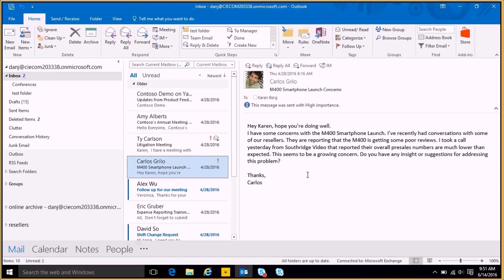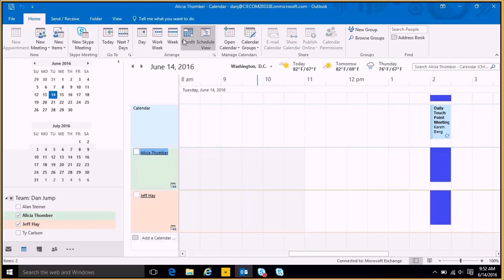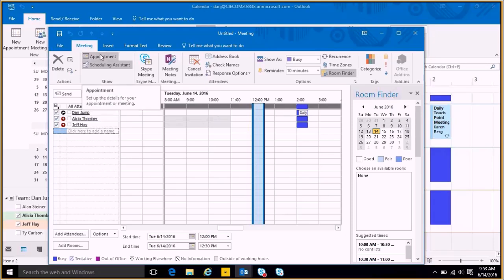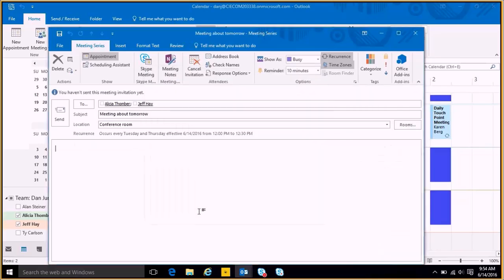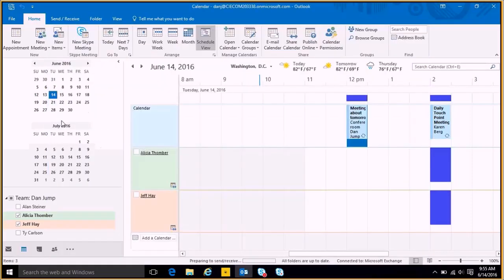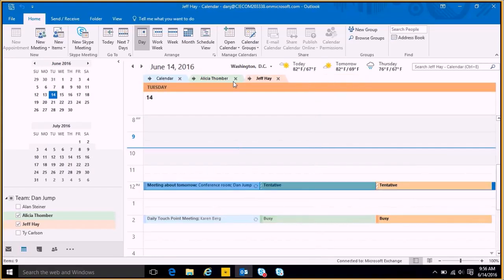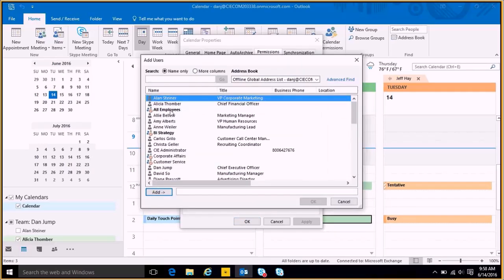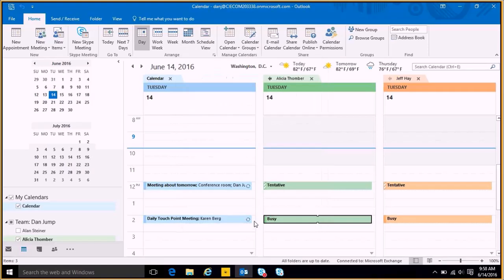How-To: Use the Outlook 2016 Calendar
Outlook 2016 has powerful calendaring capabilities that can help keep you organized. This video presents a brief overview of the service and to use it.